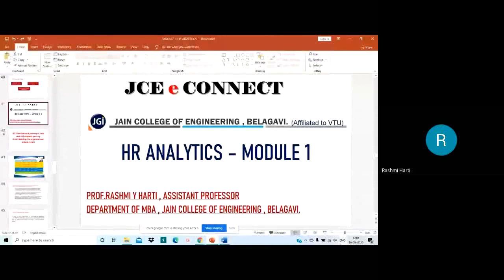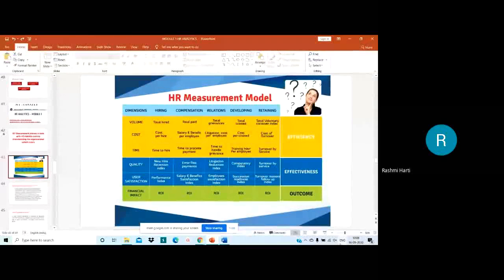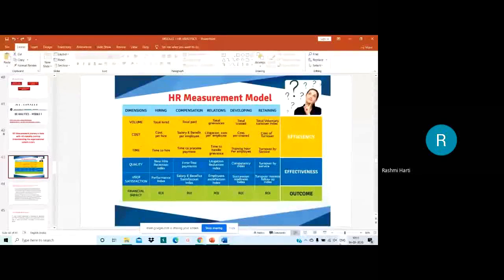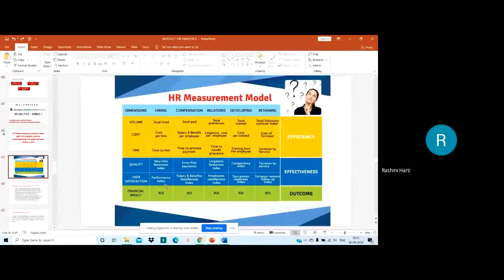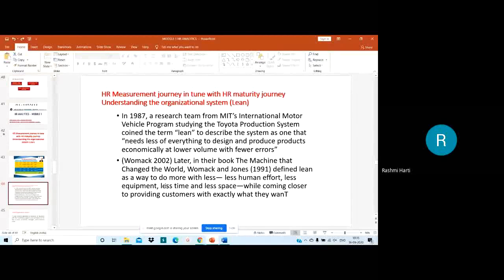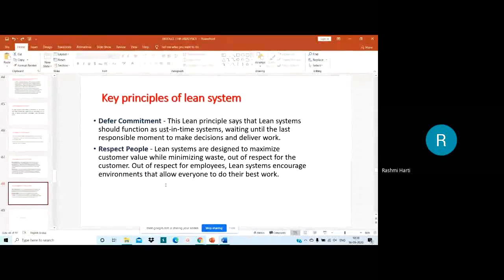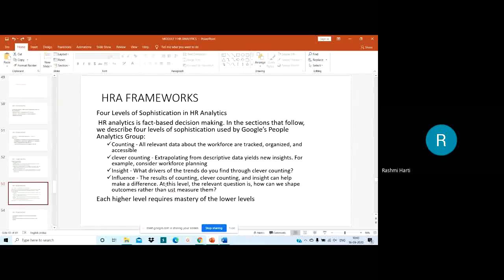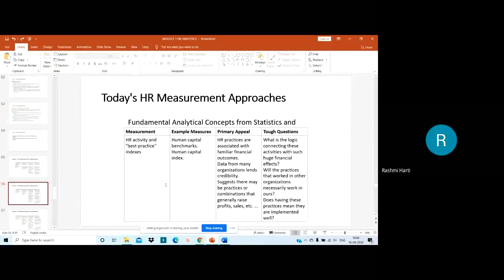HR ANALYTICS MODULE 1 VEDIO CLASS 4